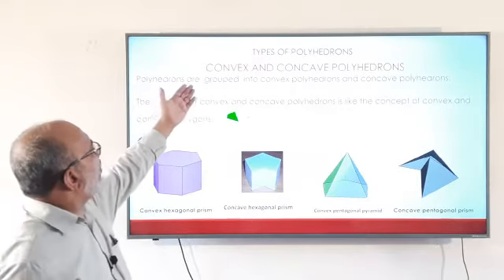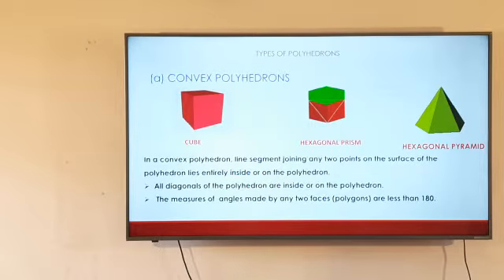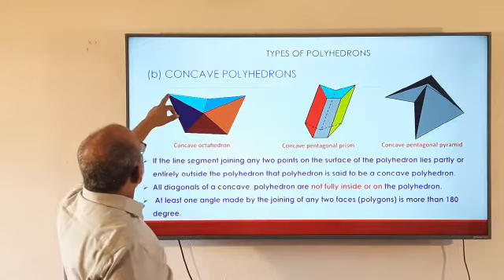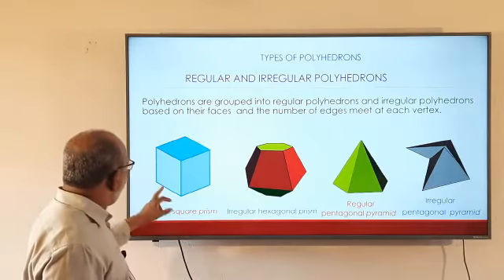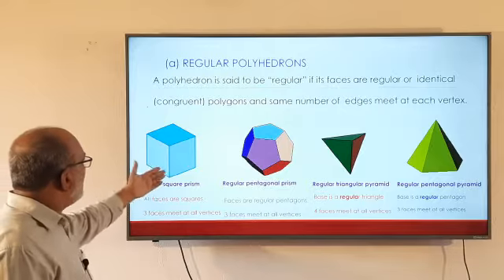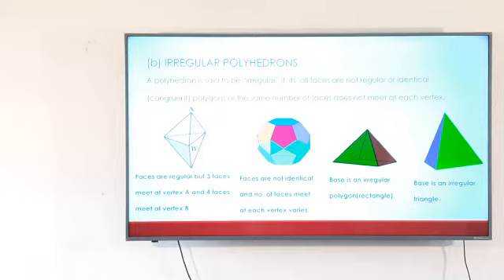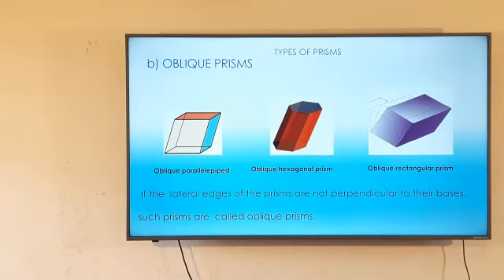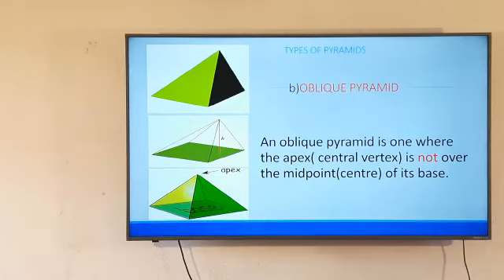Class 8 Maths Visualizing Solid Shapes(Part4)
CBSE Class 8 Mathematics Lesson 10 Visualizing Solid Shapes(Part4)